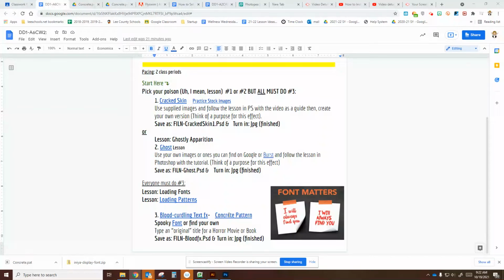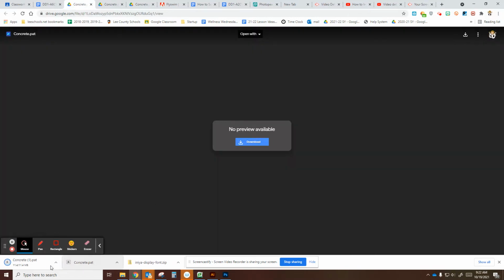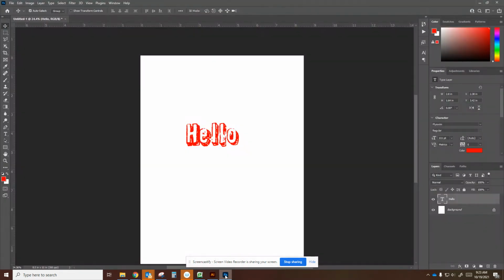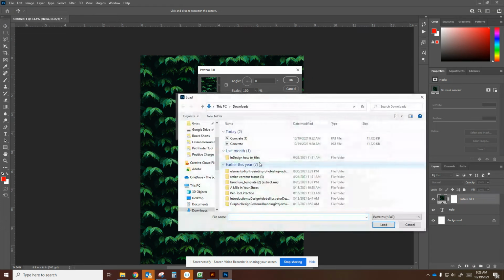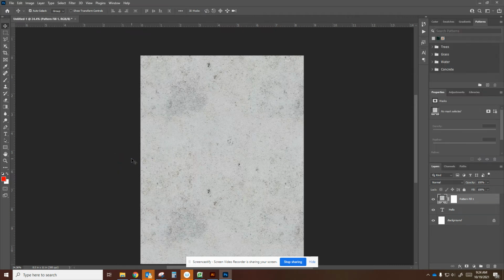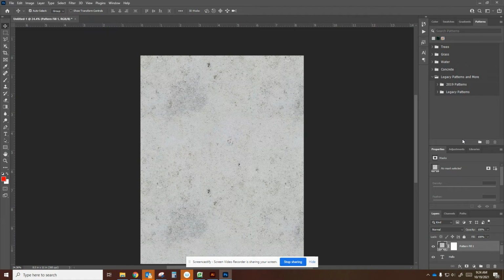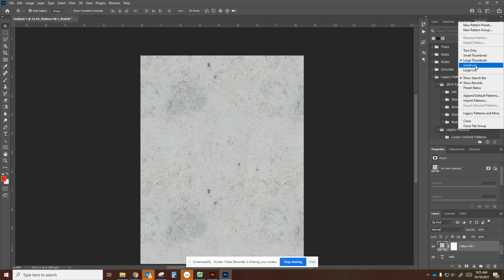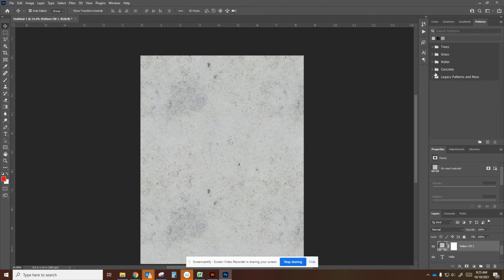Loading Patterns & Legacy Patterns Oct 19, 2021 9:25 AM